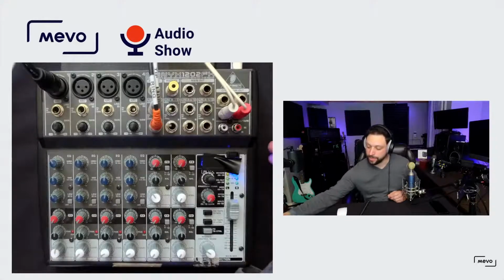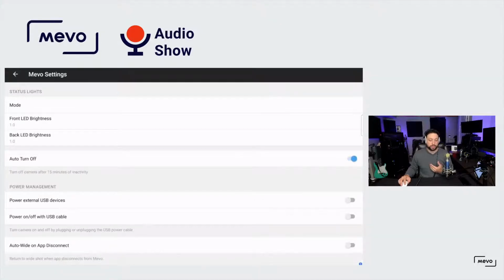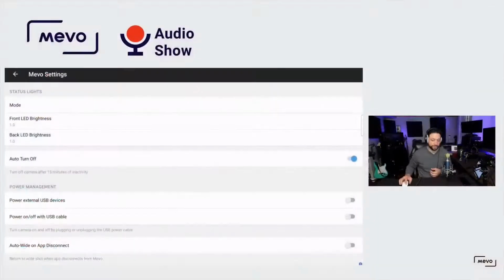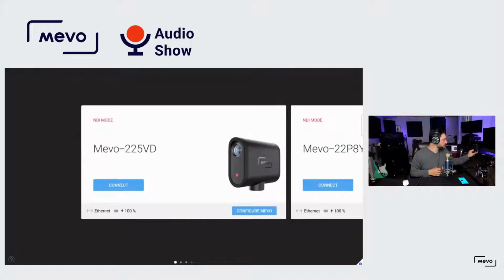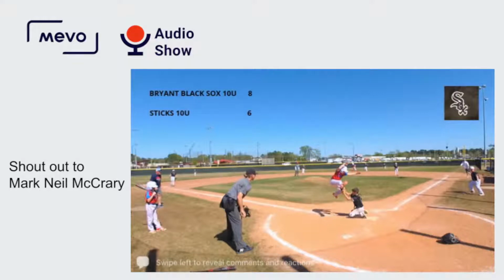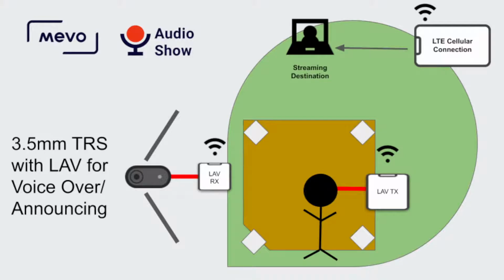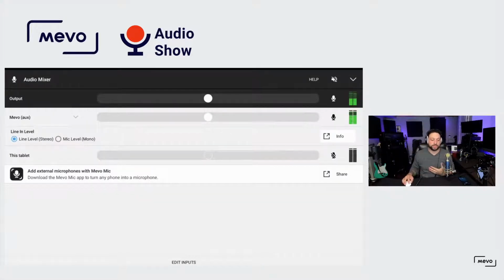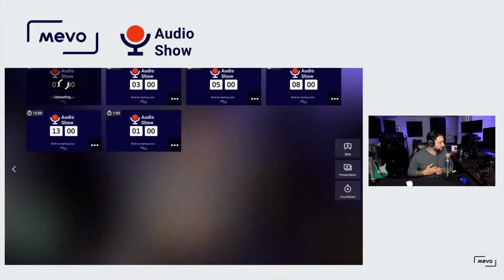Mevo Audio Show Live | 6.4